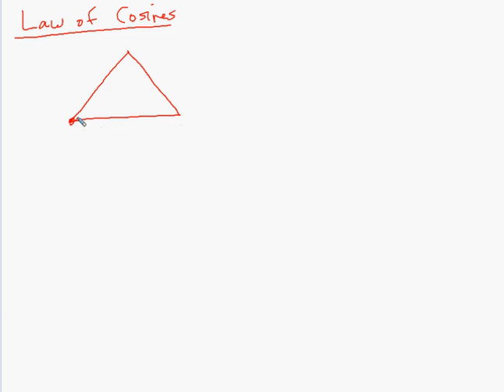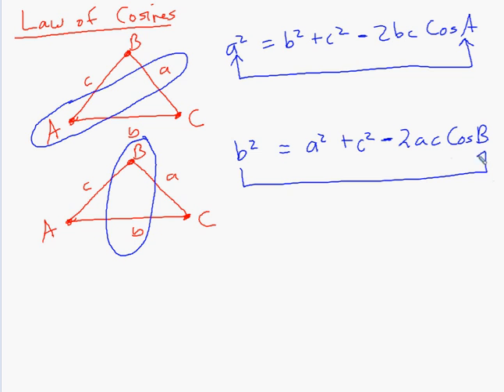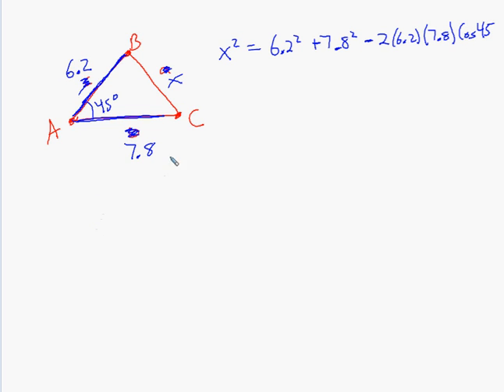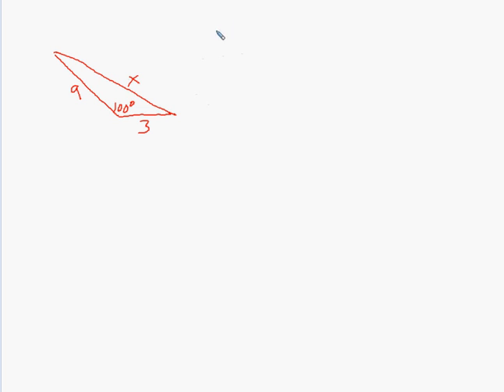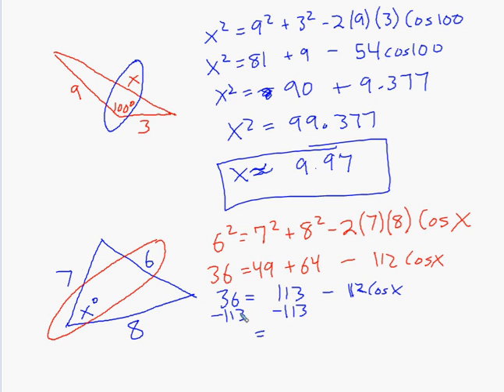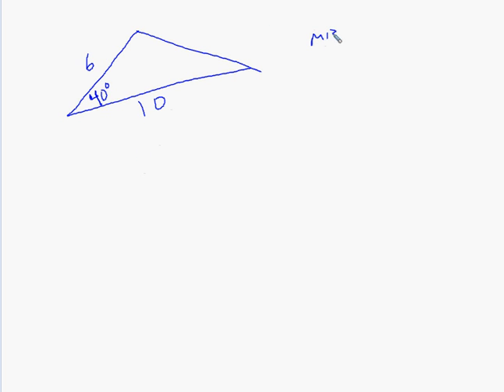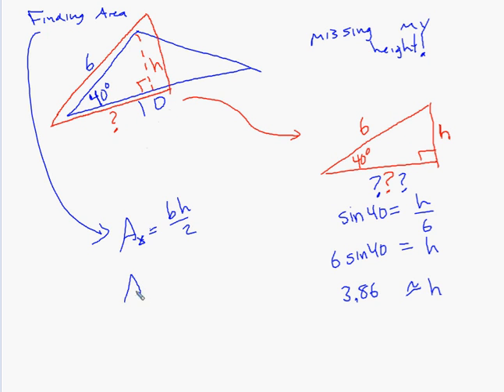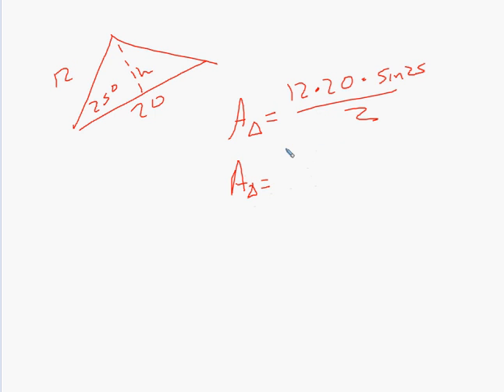alg2 14 5